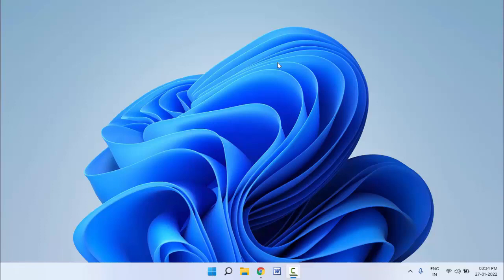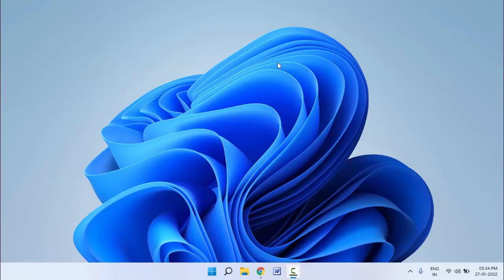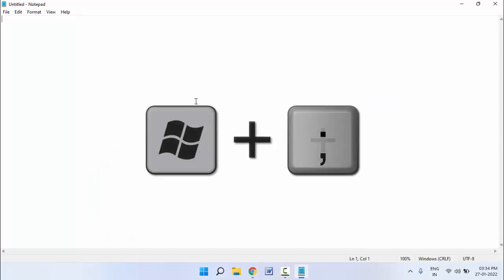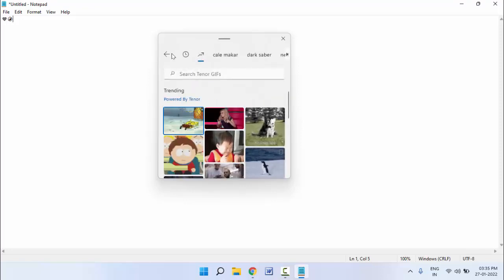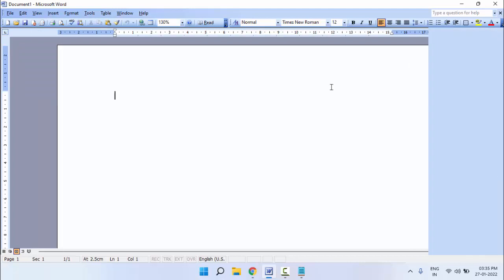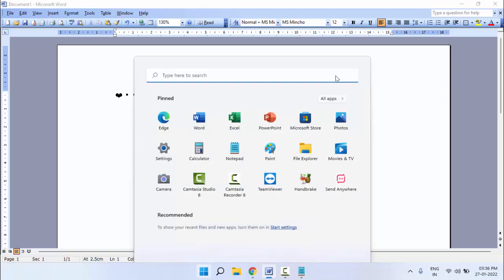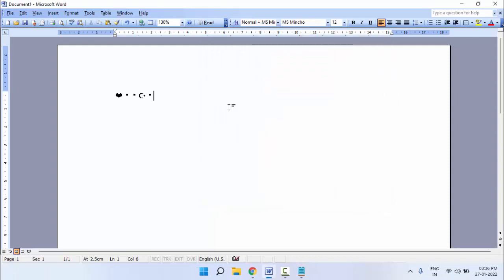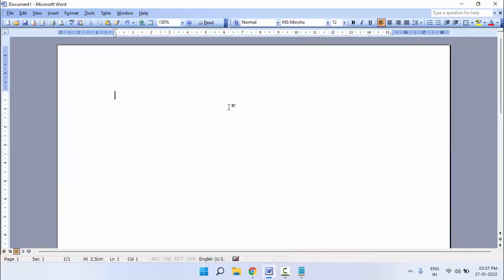How to Insert Symbols & Emojis on Windows 11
How to Insert Symbols & Emojis on Windows 11 Without Using Any Software
On Windows 11 How to Insert Symbols & Emojis
How to Open Emojis Panel in Windows 11